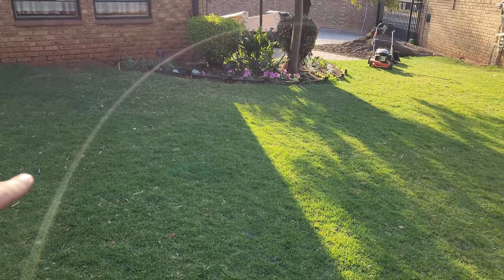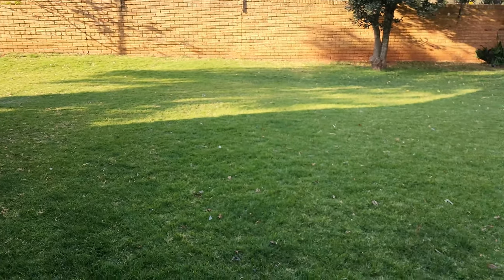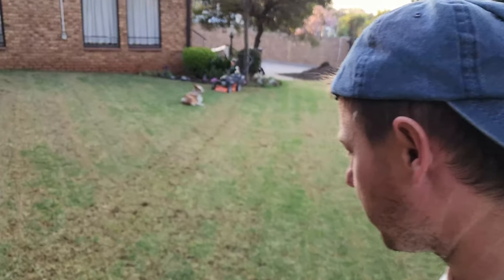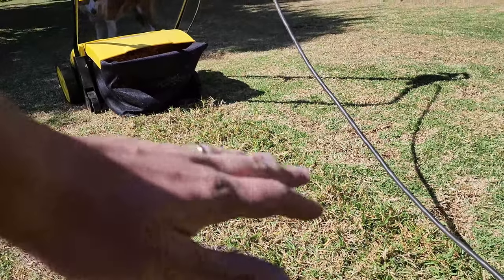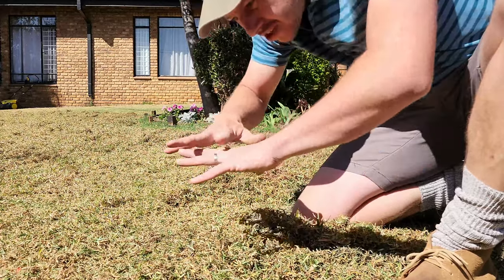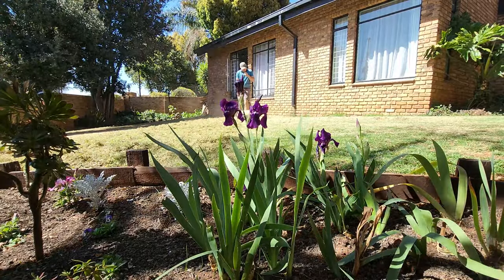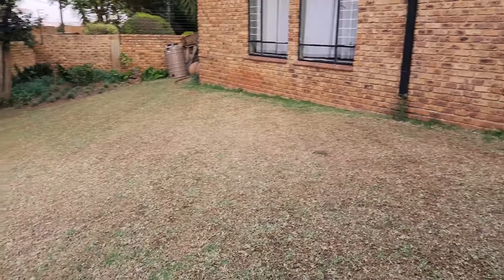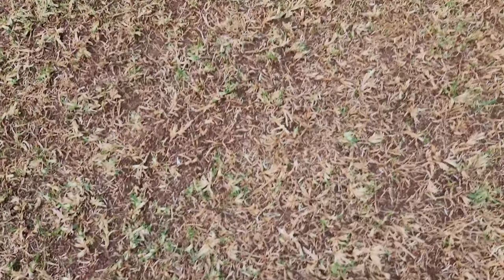3 DAY SCALP// Lawn Reno 2023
In this video I scalp My Kikuyu Lawn as the first step of my annual lawn renovation.